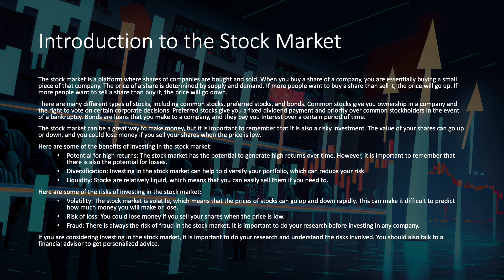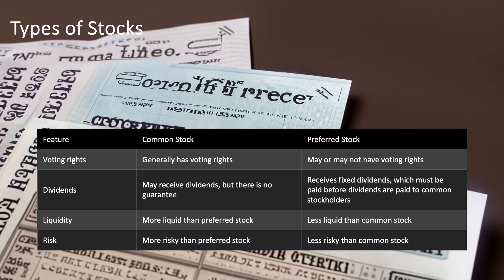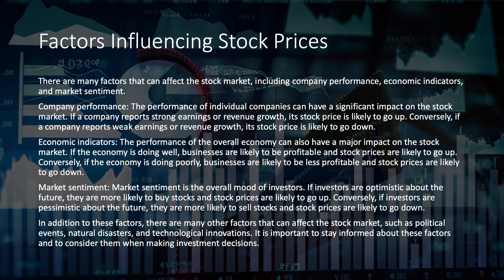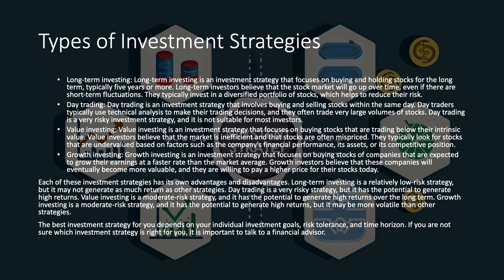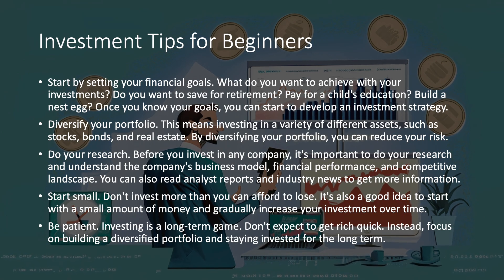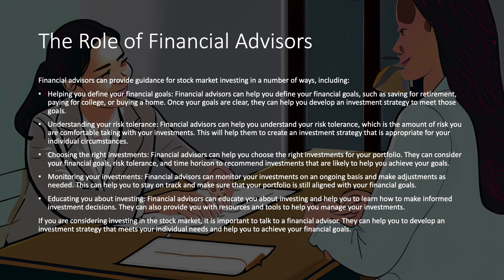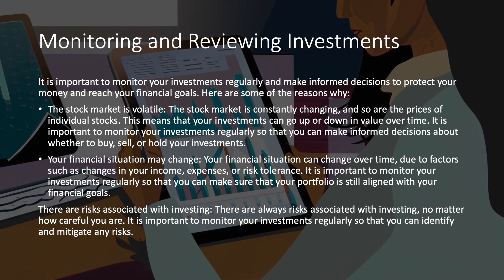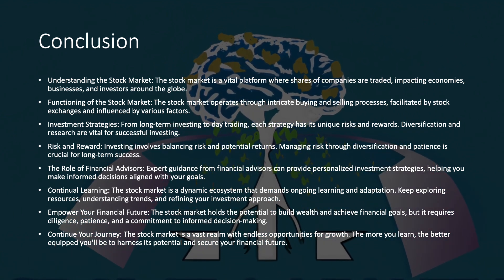The Stock Market Unveiled How It Works and Investment Tips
Dive into the world of stocks, exchanges, investment strategies, and more as we demystify the complexities of the market. Whether you're a beginner or looking to enhance your investment knowledge, this video offers insights to help you navigate the financial landscape with confidence. Learn, grow, and invest wisely!